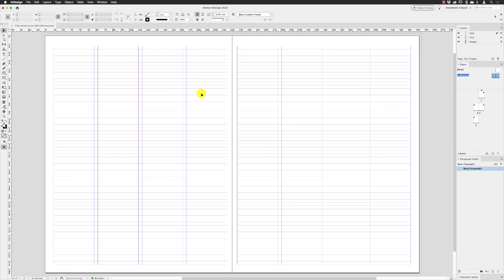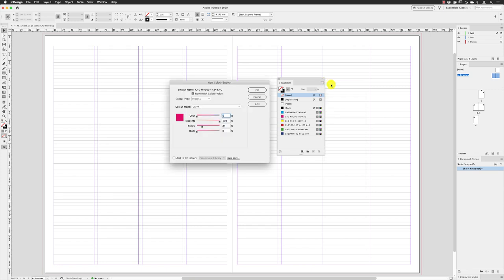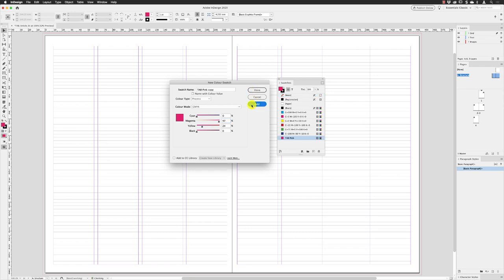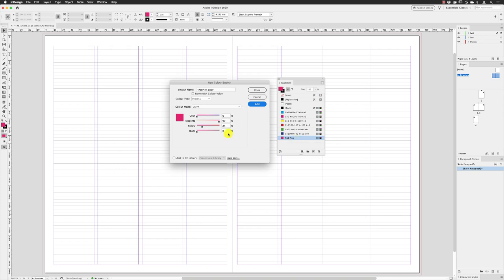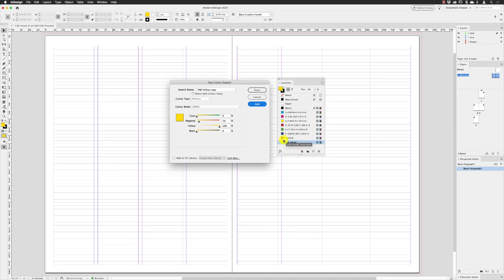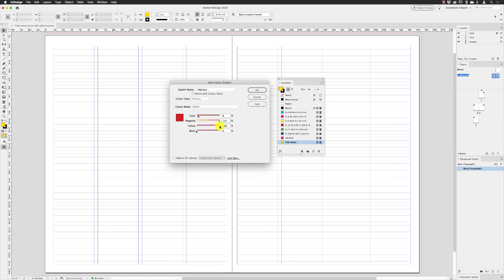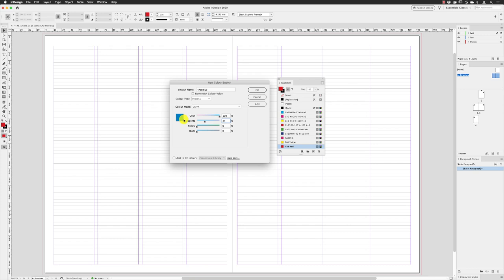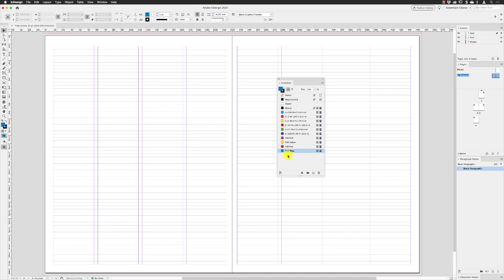Create brand colours